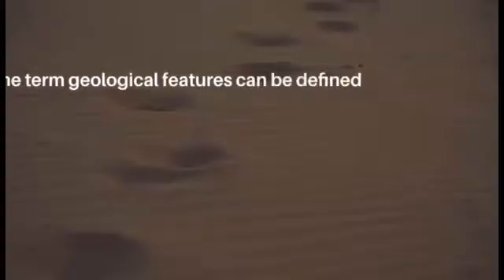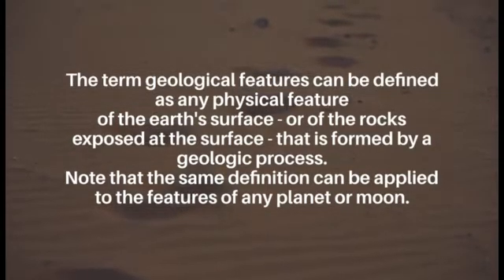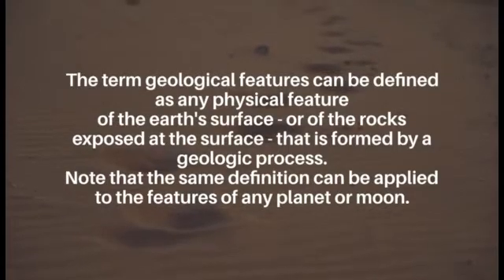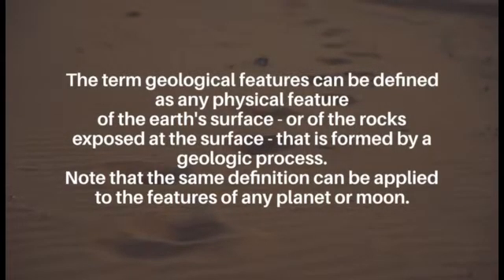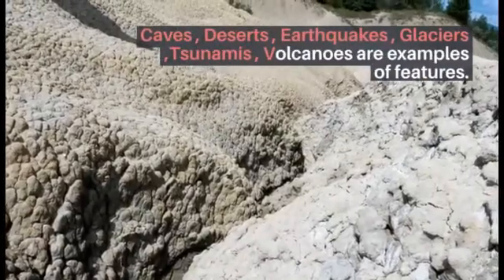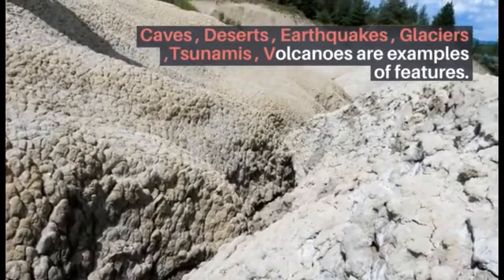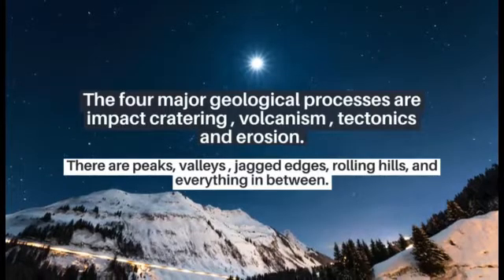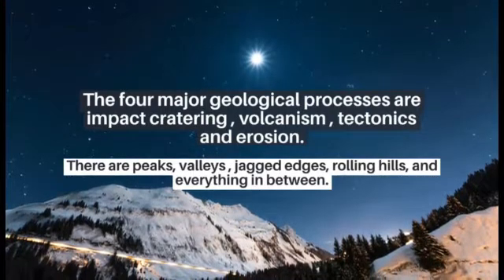GEOLOGICAL FEATURES | MS GEOLOGY | PHYSICAL EARTH | GEOLOGICAL FACTS | CANYONS (2021)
Geologists study some of society's most important problems, such as energy, water, and mineral resources; the environment; climate change; and natural hazards like landslides, volcanoes, earthquakes, and floods. There is currently a shortage of well-trained geoscientists and the demand is growing.
Geology is the science that studies the Earth's physical structure and substances, the history of rocks, the processes that act on them and the most economic way to use the world's resources. ... Unlike many scientists, geologists work outdoors a lot as well as in the laboratory.
Geology is important for our global food supply through identifying ideal growing areas and conditions as well as monitoring soil quality, geology's impact is commonly forgotten in the areas of construction and infrastructure whether in consideration of concrete and masonry for roads or the gypsum that drywall is made of. Regardless of your interests in the world it is some way or another related to geology.
By knowing more about the geologic history of our area, you can better understand the type of rocks that are in your own backyard and why they are there. We will look at the history of the Midwest as it unfolds: as a series of major events over the past one billion years that created and shaped the area.
The term can be defined as any physical feature of the earth's surface - or of the rocks exposed at the surface - that is formed by a geologic process. Note that the same definition can be applied to the features of any planet or moon.